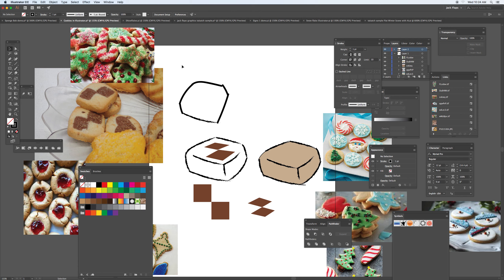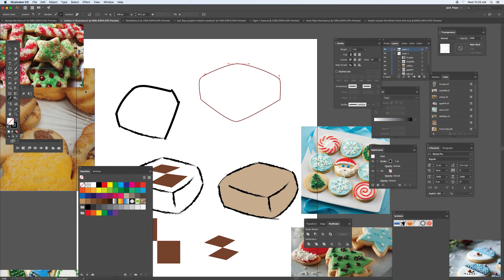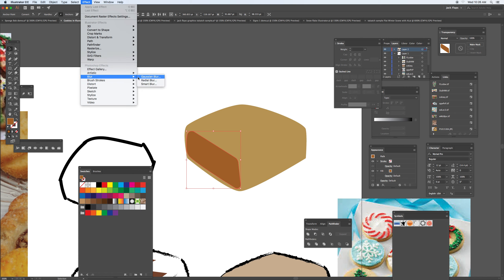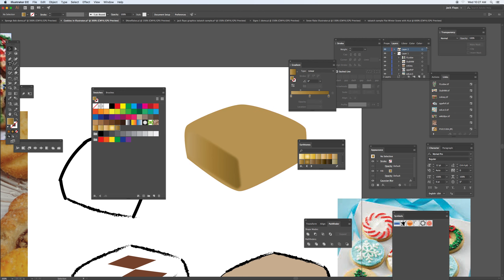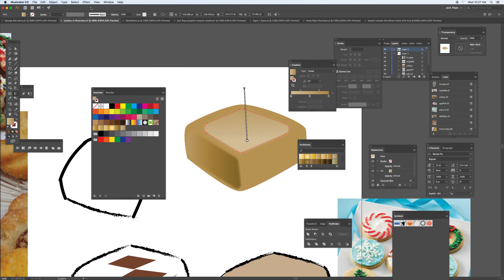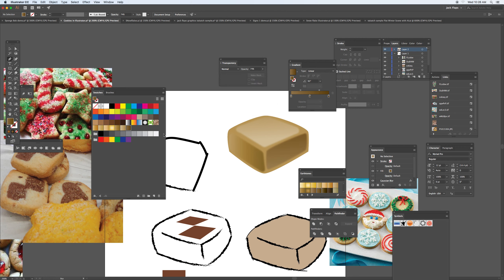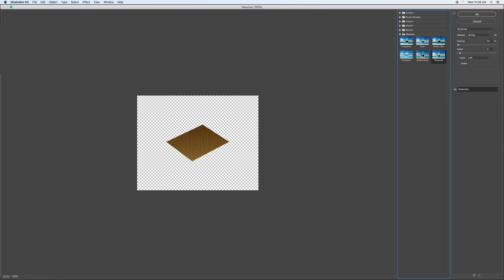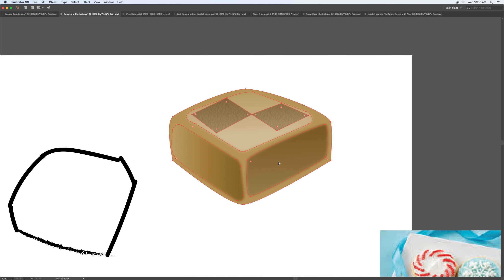Cookie Drawing Illustrator 1